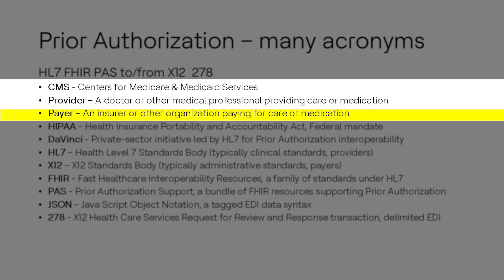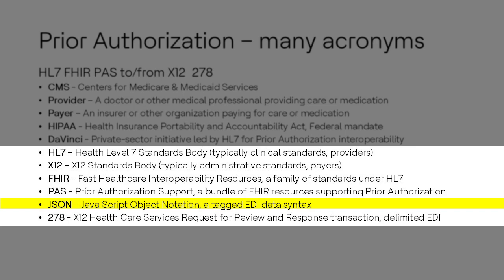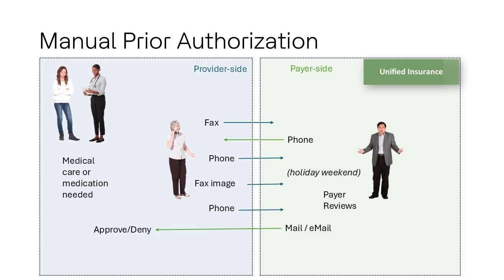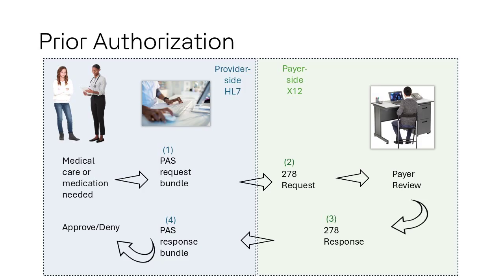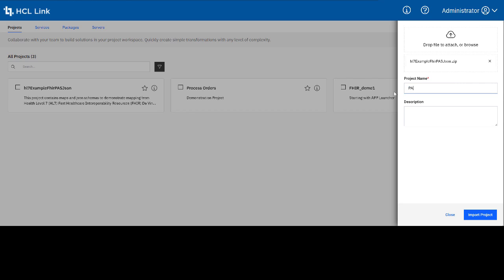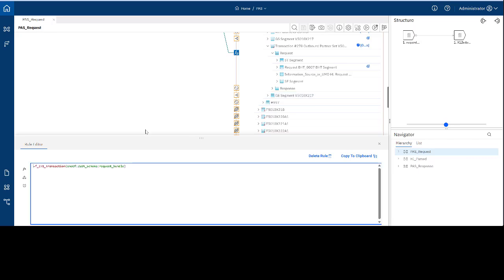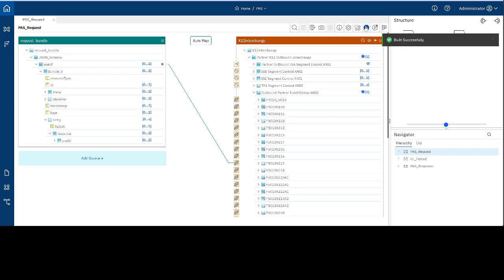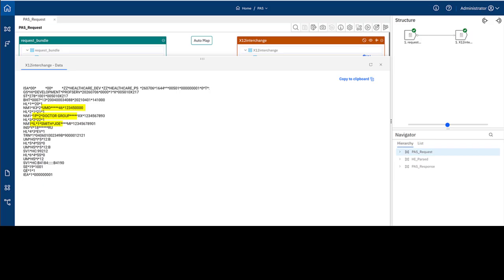Prior Authorization Explained and Demoed with HCL Link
15 minute video explaining HIPAA Prior Auth (PAS) translation between JSON FHIR PAS bundles and X12 278 transactions.